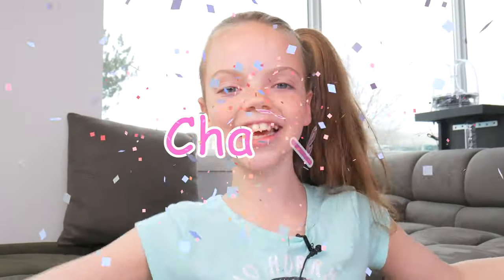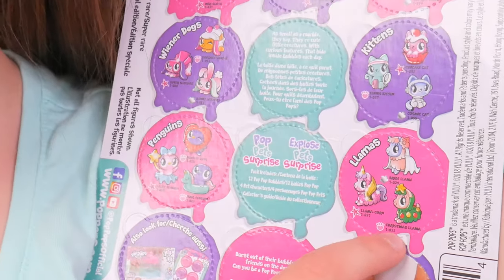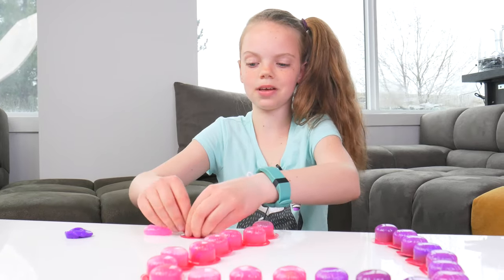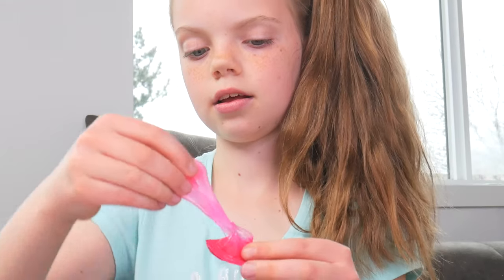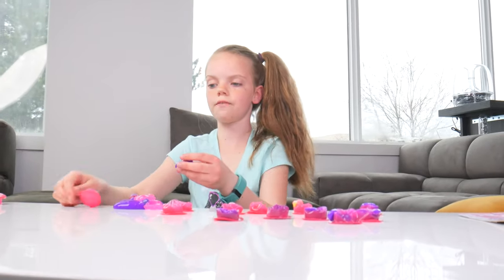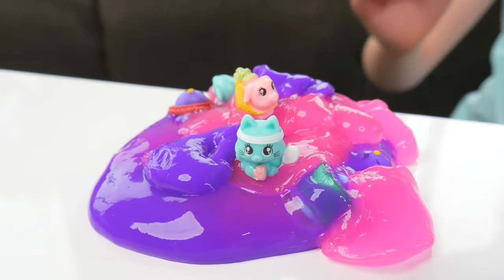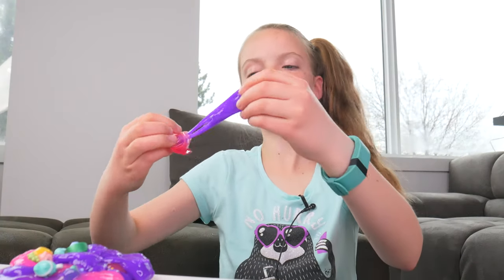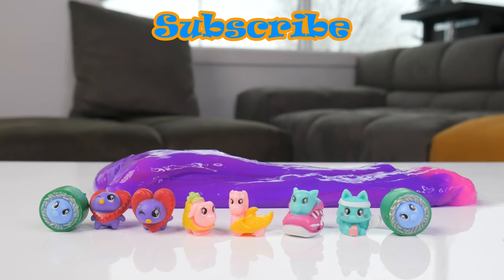Slime! Pop Pops Pets Bubble Popping With Tiny Squishies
There are tiny squishy pets inside some of these slime bubbles. The rest of them are slime only!

If you enjoyed today's video: Slime! Pop Pops Pets Bubble Popping With Tiny Squishies! subscribe to the H5Kids YouTube channel for more fun toy videos just like this one and to stay up to date with what we're up to!